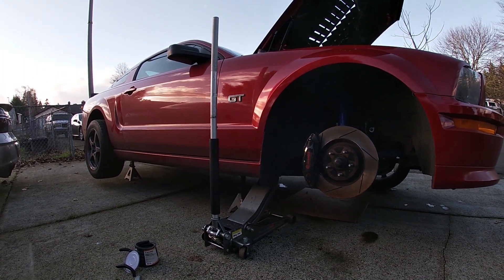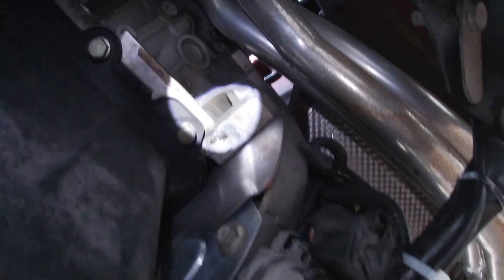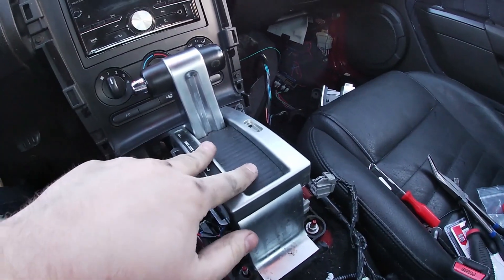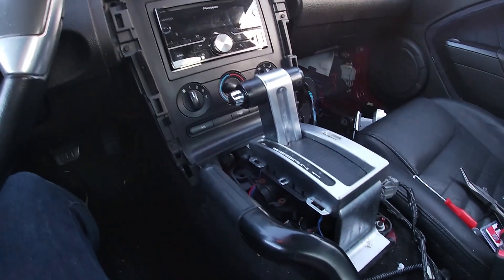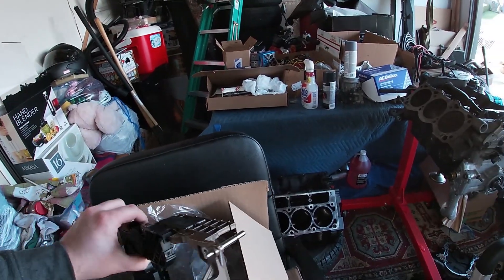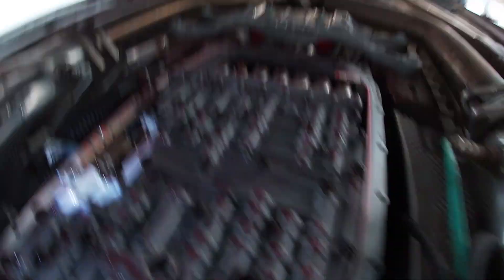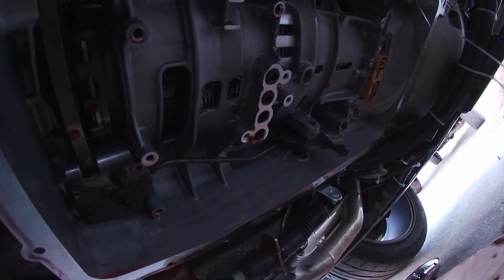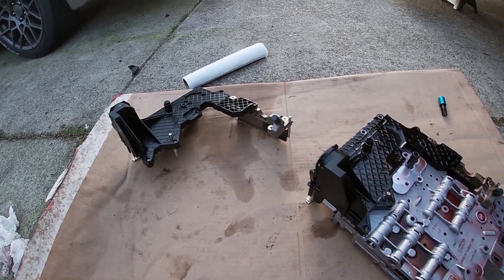3v Mustang GT 6R80 Swap - US Shift Quick 6 Install! | Part 3 (6R80 Lead Frame Replacement)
In this video we finish up all the odds and ends we need to get the 6R80 3v Mustang swap running! We discovered the range sensor in the 6R80 went bad, so we purchased a new lead frame from Ford (Part # AL3Z-7G276-D) and got it installed. The Mustang is close to moving on it's own power!

We're putting the 6 speed automatic into my 08 Mustang GT for a number of reasons. The 6R80 is much stronger than my 5R55S (some have ran 8's in the quarter mile on mostly stock 6R80s). It will shift faster than a 5R can and with the Quick 6 controller I will be able to utilize features like paddle shifters and trans brake. I'll get a 6th gear for better highway cruising mileage. The list goes on.